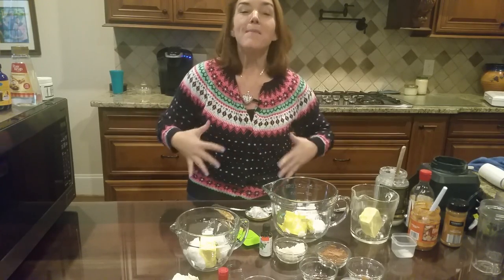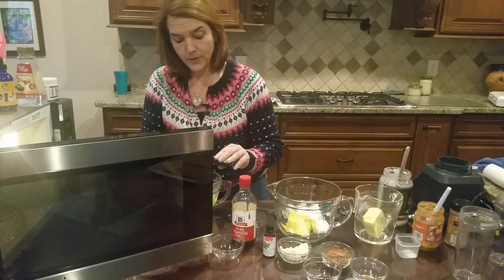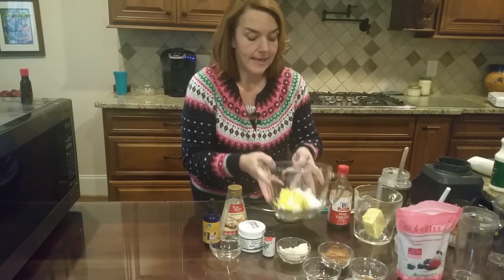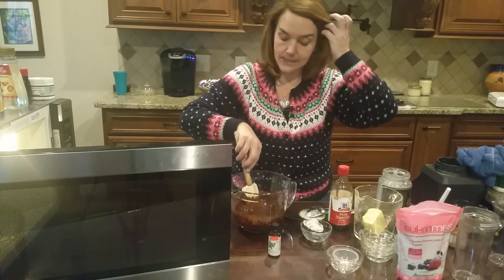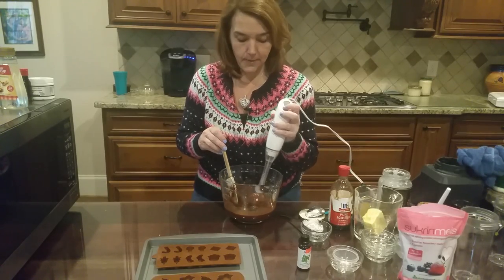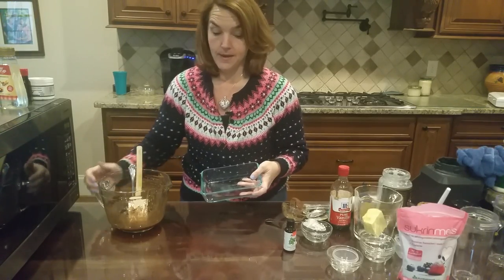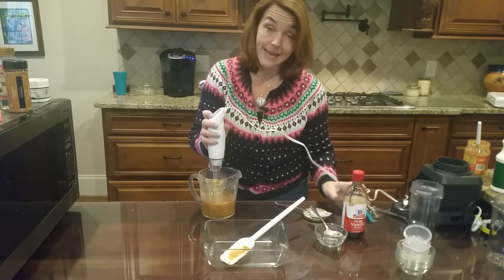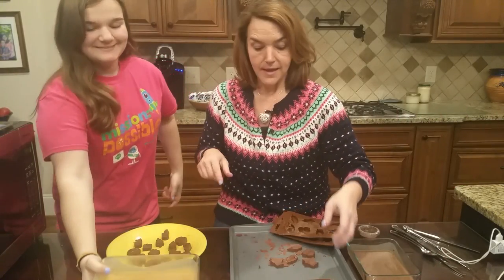Fat Makes You Thin! How to make Fat Bombs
My 3 favorite recipes for Fat Bombs!  Orange Dreamsicle, Chocolate Peppermint, and Peanut Butter!

Orange Cream Fat Bomb
4 ounces of coconut oil
4 ounces butter
3 ounces Cream cheese
3 tablespoons heavy cream
3 drops of Orange oil or 3/4 tsp orange extract
½ tsp Vanilla extract
¼ tsp salt
Sweetener to taste powdered or liquid

Blend in a mixer or use an immersion blender to mix it very well so that it doesn’t separate while setting up.

4 ounces coconut oil
4 ounces butter
2 tablespoons coconut butter or coconut manna
3 drops peppermint oil
3 tablespoons cocoa powder
¼ tsp instant coffee
¼ tsp cinnamon
½ tsp vanilla
¼ tsp salt (omit if using salted butter)

Peanut Butter Fat Bomb

4 ounces of butter
4 ounces of coconut oil
2 tablespoons of peanut butter (just ground peanuts and salt)
½ tsp vanilla extract
¼ tsp cinnamon
¼ tsp salt, if using unsalted butter or unsalted pb